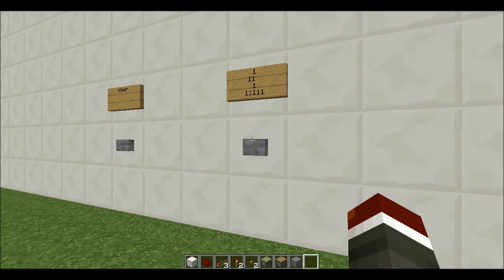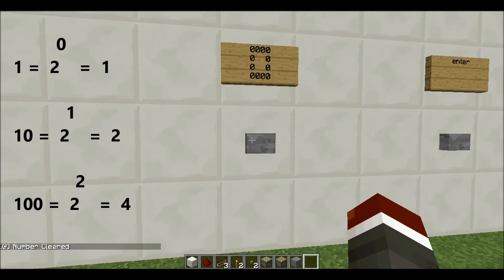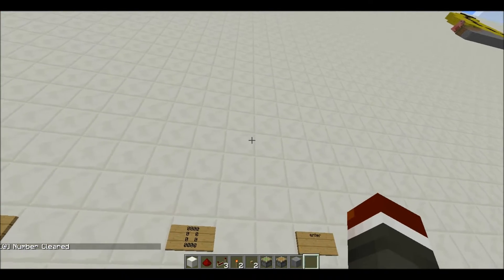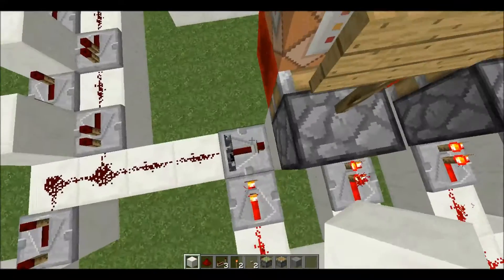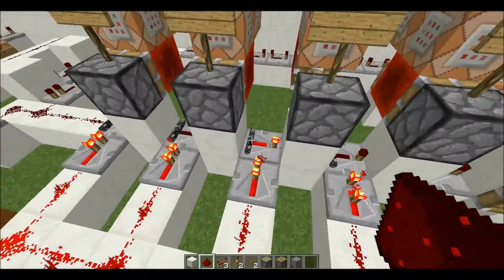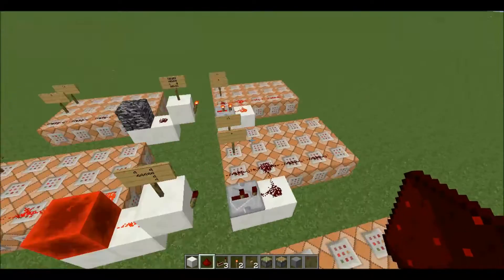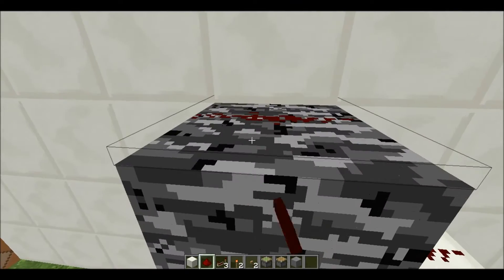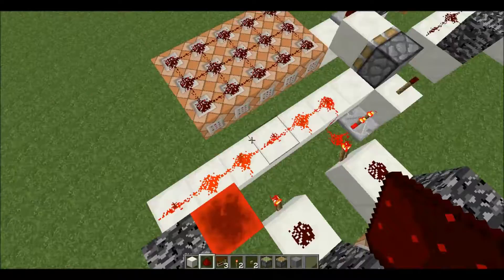Binary to Standard Number Converter - (Minecraft idea)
This machine shows a way that data can be stored in redstone pulses and then can be converted to a number for display.

This is a proof of concept video because I don't have it completed, but the main parts work just fine.